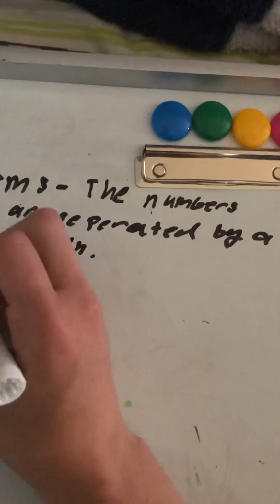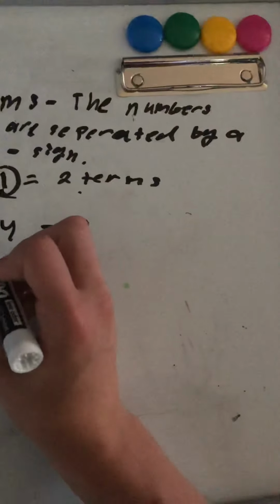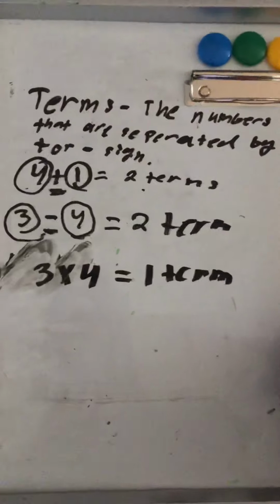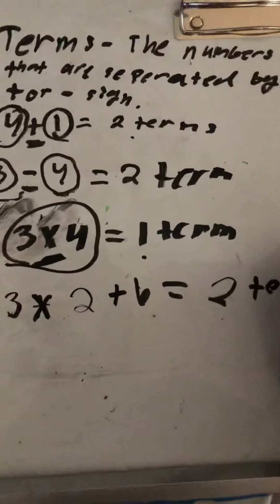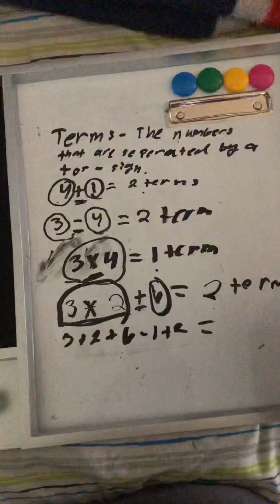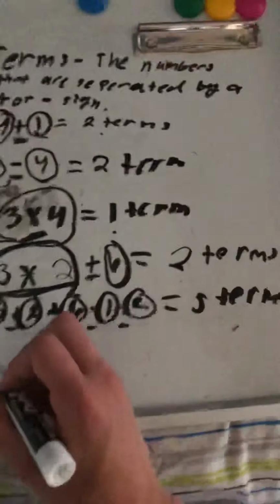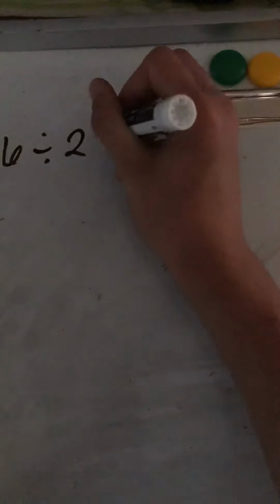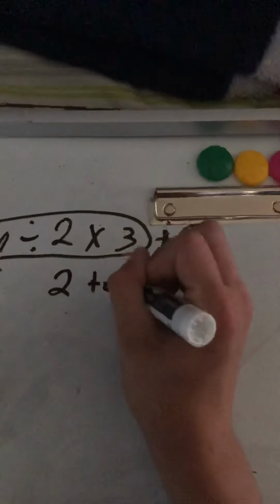Math final for mrs. J